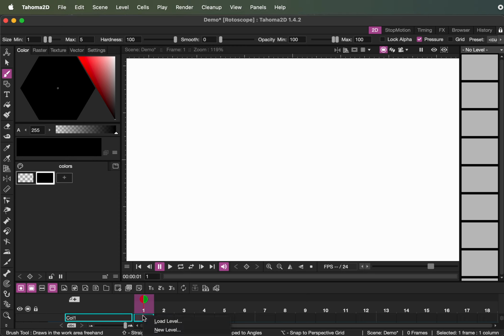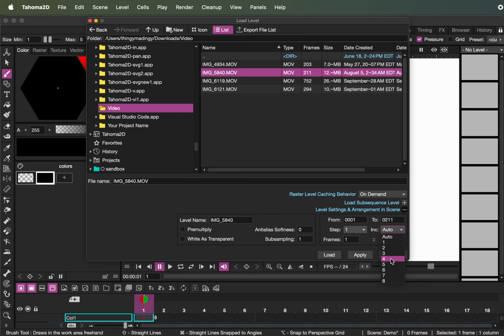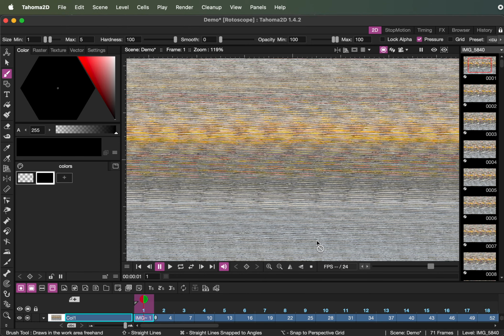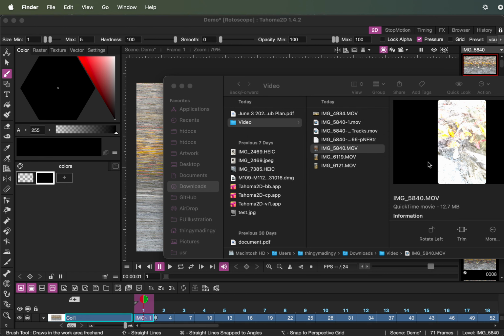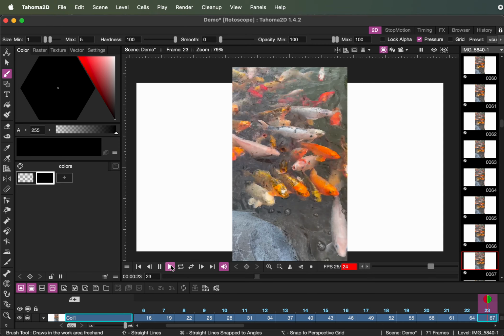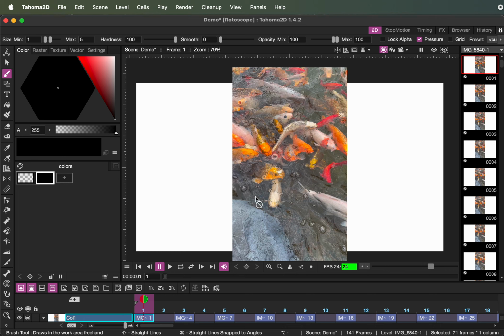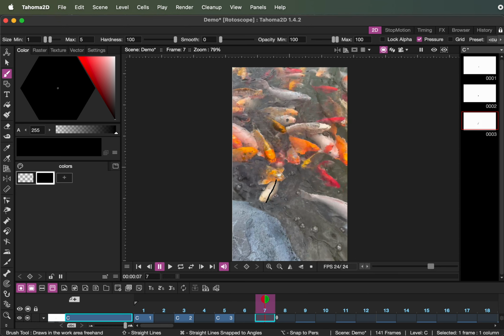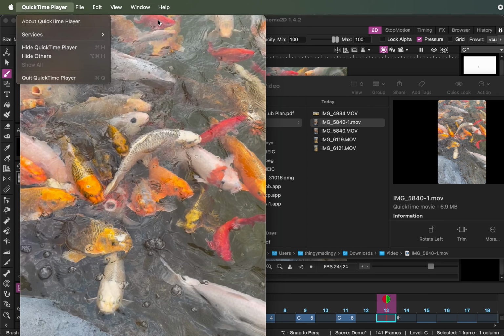Tahoma2D: Importing Video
For rotoscoping or animating over video.